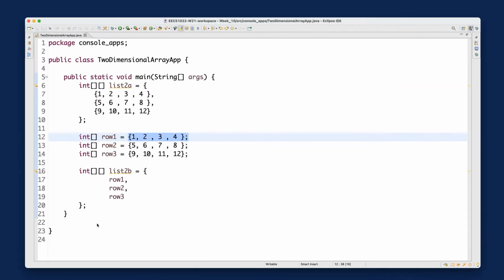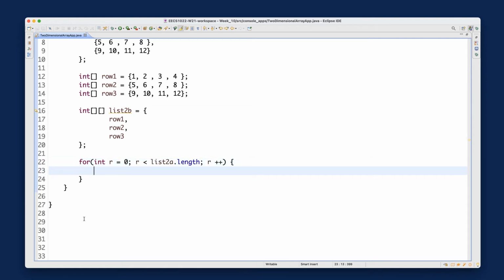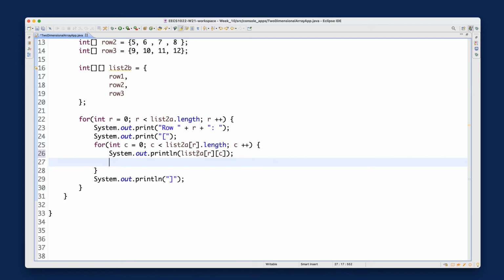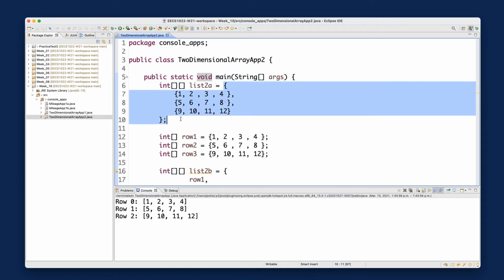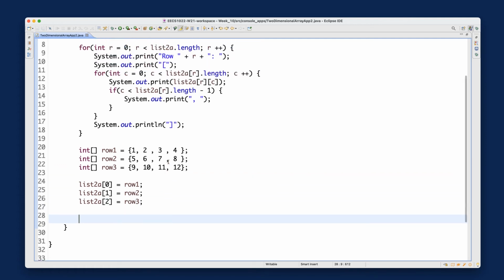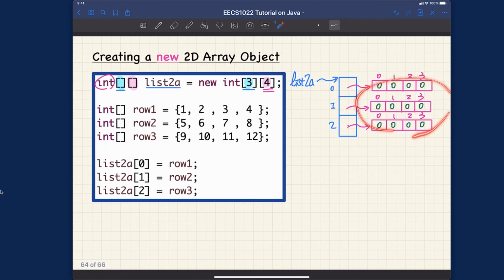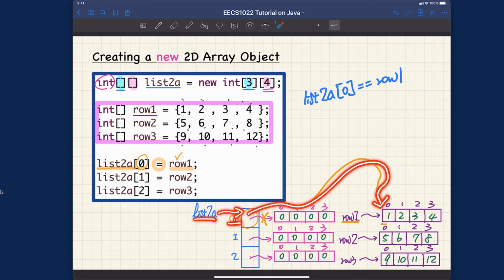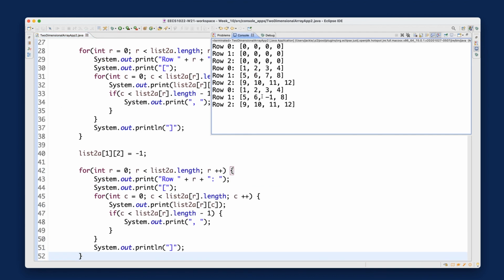[HD] EECS1022 W21 - Java Tutorials - Week 10 - Part C2 - 2D Arrays - Initialization (with `new`)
Topics
- Syntax and Semantics of 2D Arrays
- Initializing a 2D Array via the `new` Expression